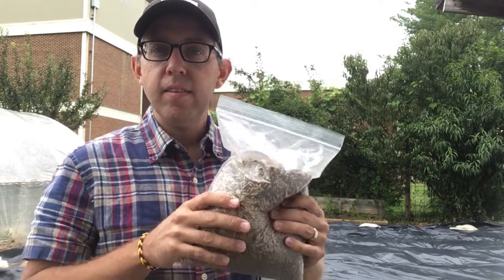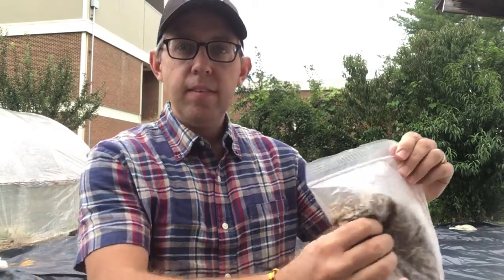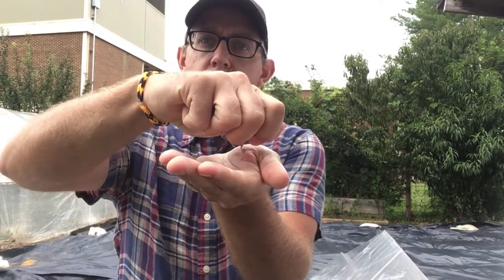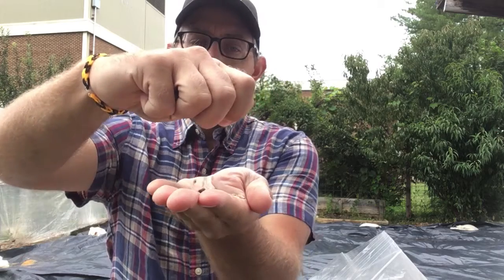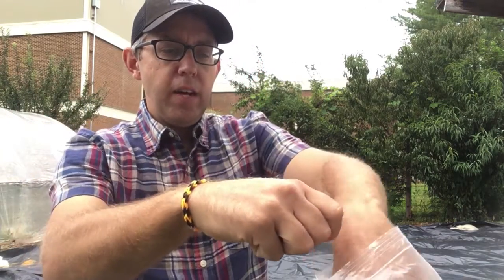F2S CHS Tour